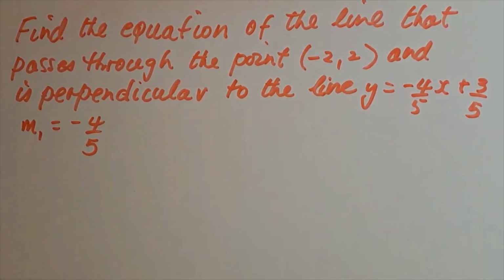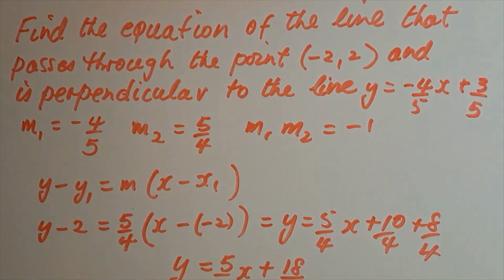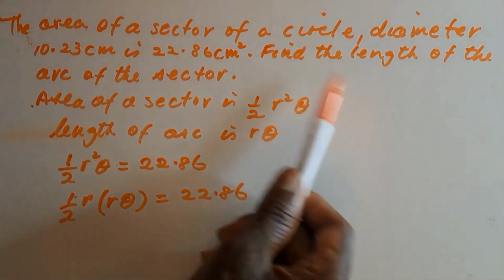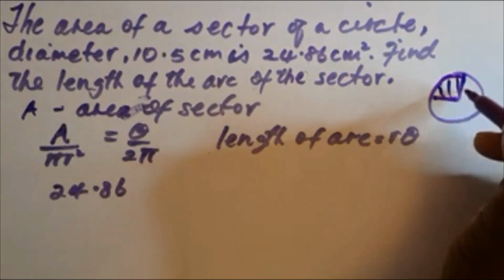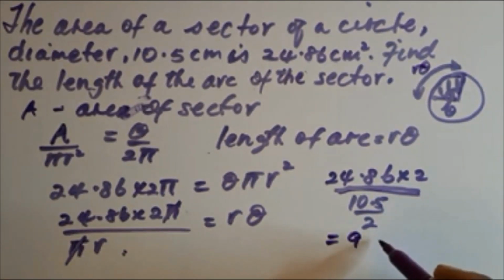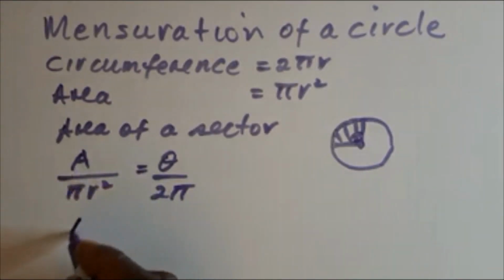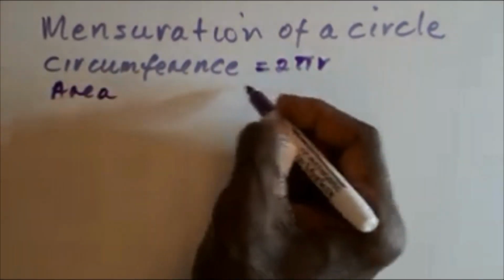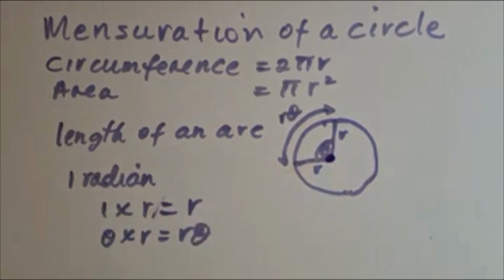Problems and Solutions: Circle Mensuration 1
A range of problems on circle mensuration